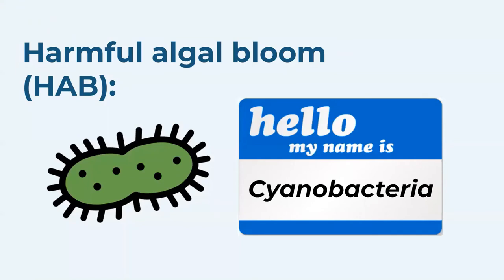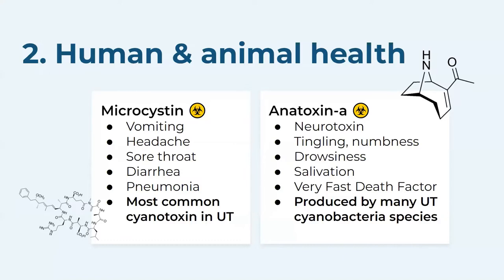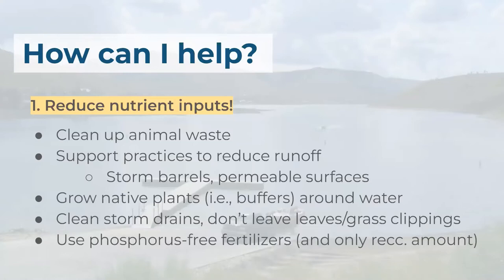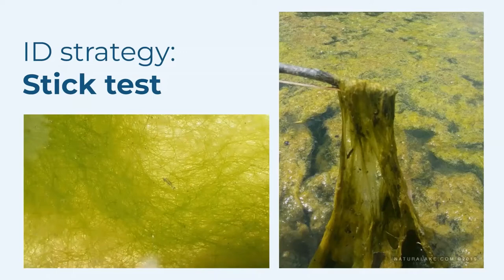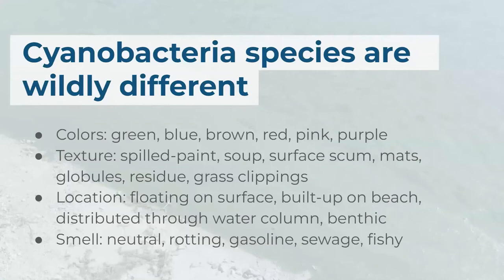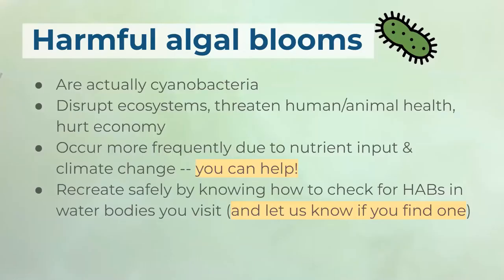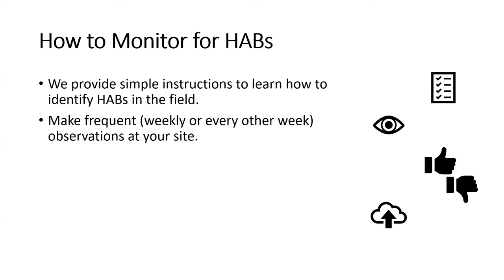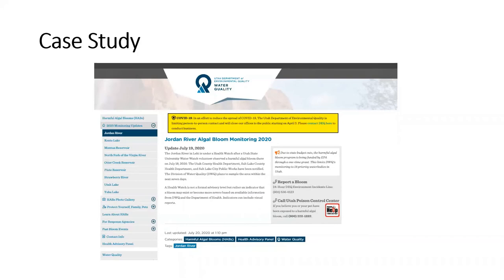What's HAB ening in Utah's Waters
Want to know more about 𝘞𝘩𝘢𝘵'𝘴 𝘏𝘈𝘉-𝘦𝘯𝘪𝘯𝘨 𝘪𝘯 𝘜𝘵𝘢𝘩'𝘴 𝘞𝘢𝘵𝘦𝘳𝘴?
The Utah Division of Water Quality, USU Water Quality Extension, and Utah Water Watch provided a webinar about harmful algal blooms and how to join statewide volunteer monitoring efforts to help keep Utahns safe while recreating. This webinar was recorded on May 25, 2022.

Speakers:
Hope Braithwaite (Utah State University)
Dr. Hannah Bonner (Utah Division of Water Quality)